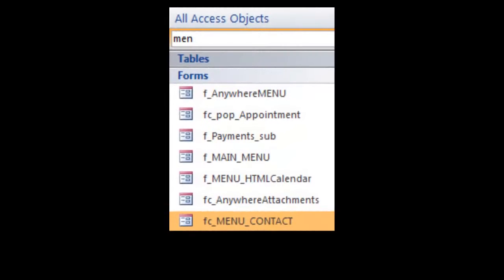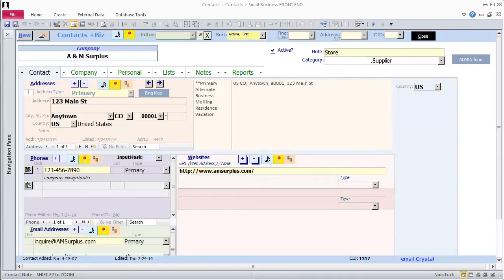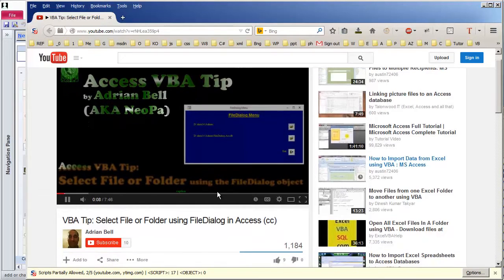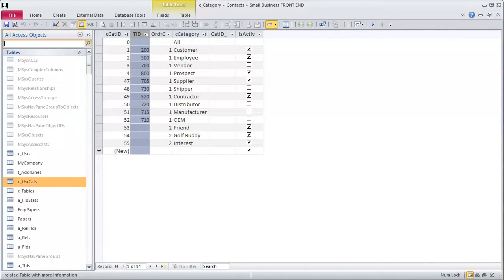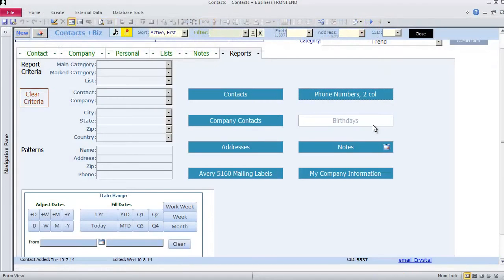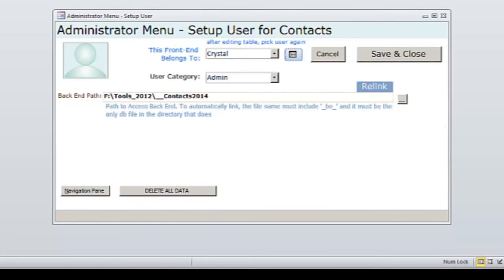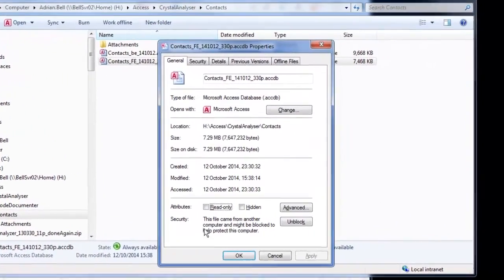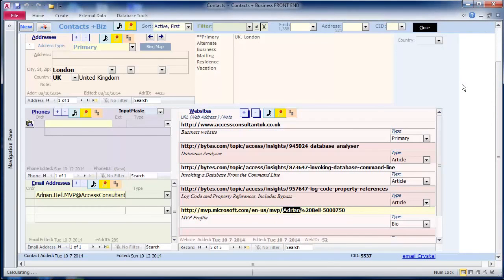My Edited Video